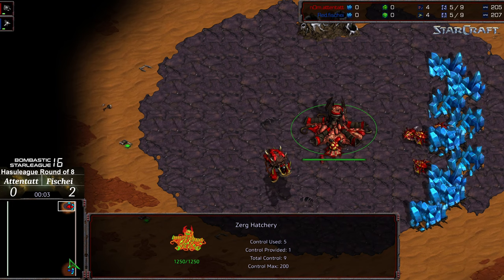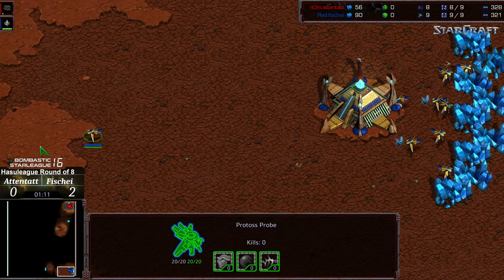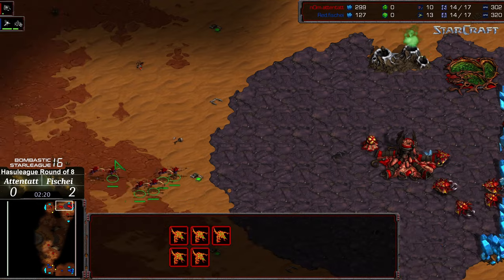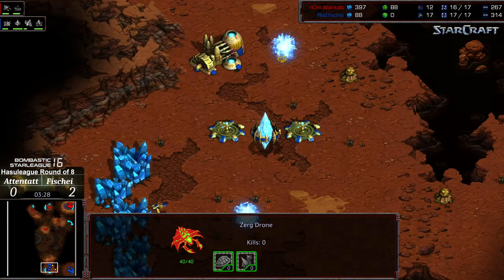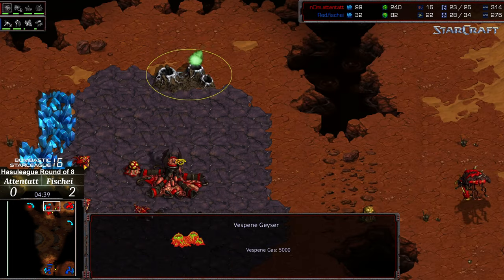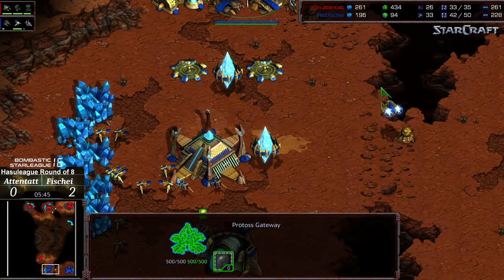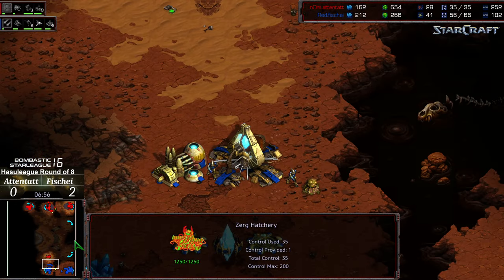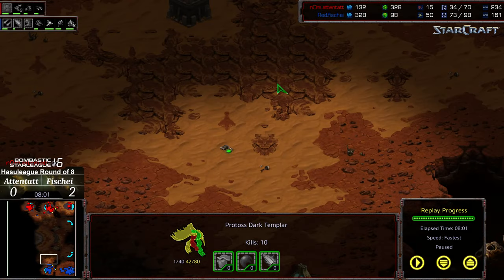BSL 16 Quarter Finals Fischei v Attentatt game 3